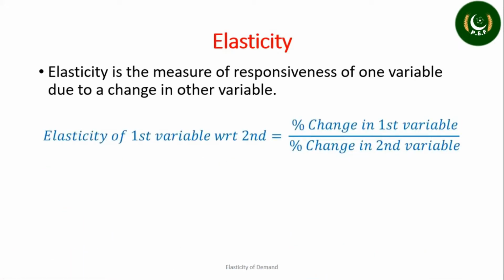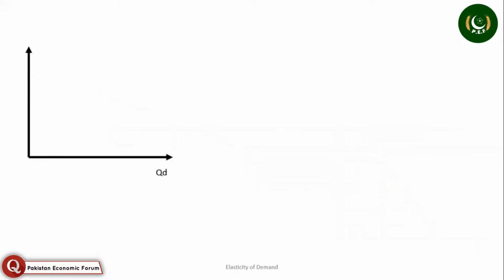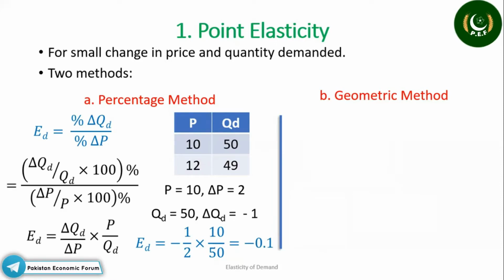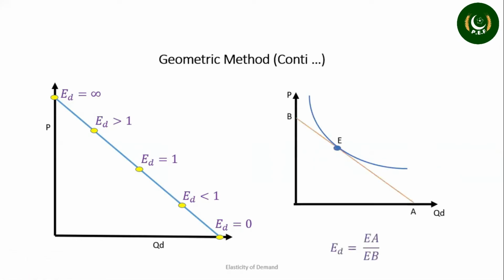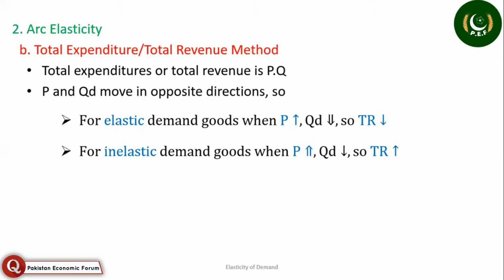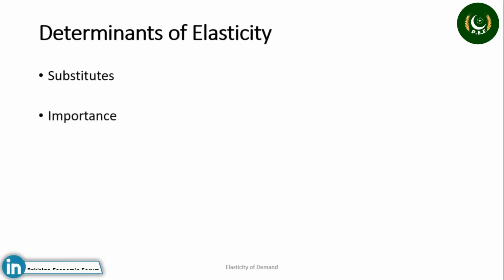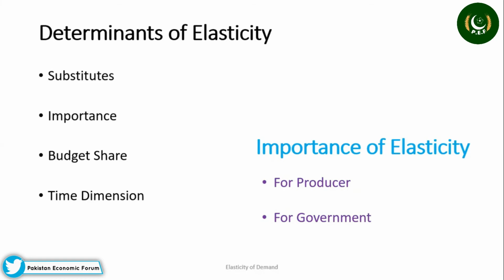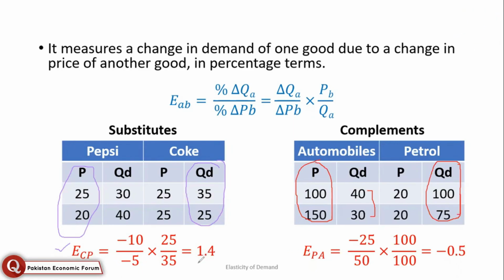Elasticity of Demand - Price, Income, Cross | PhD Scholar M. Nadeem Sarwar | Pakistan Economic Forum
Elasticity of Demand - Price Elasticity - Income Elasticity - Cross Elasticity - Microeconomics | PhD Scholar M. Nadeem Sarwar | Pakistan Economic Forum

Elasticity of Demand is one of the very fundamental and extremely important topics of microeconomics. In this lecture, we discuss price elasticity of demand using point elasticity and arc elasticity approach. We discuss mathematical formula, percentage change method, geometric method, and total revenue or total outlay method.
This is the part of series of lectures on Microeconomics. Lets keep on Learning Economics together.